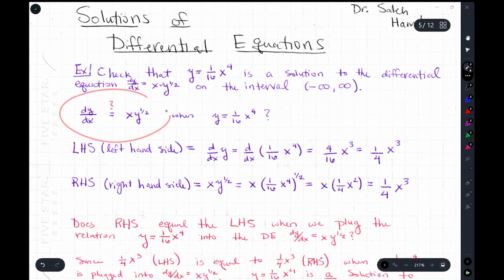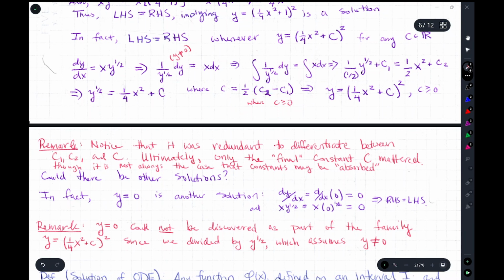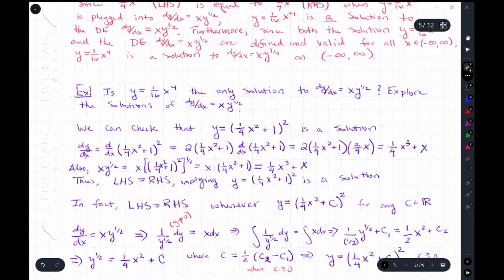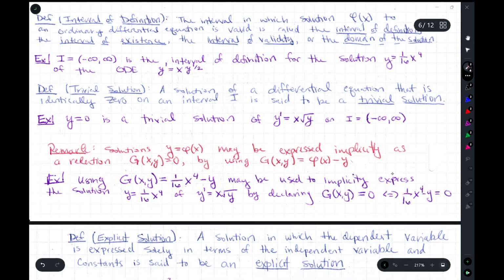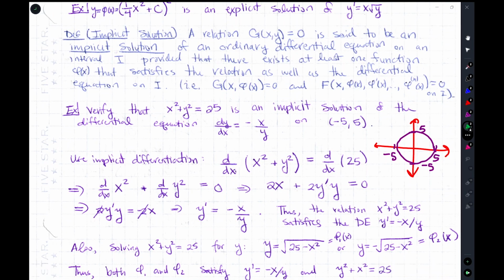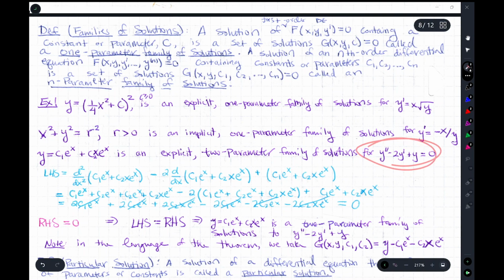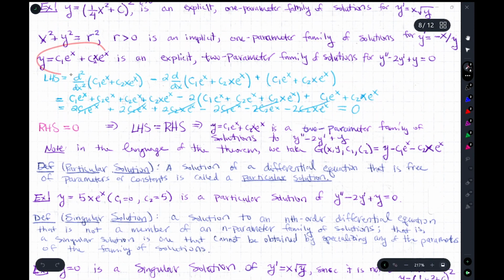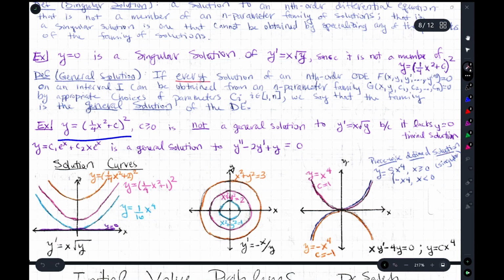ODE E2 Solutions of Differential Equations